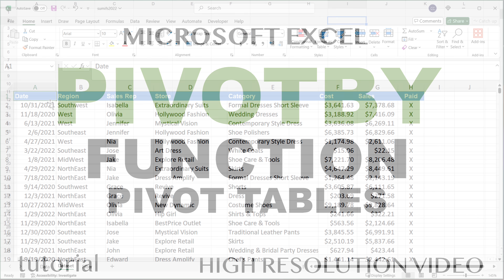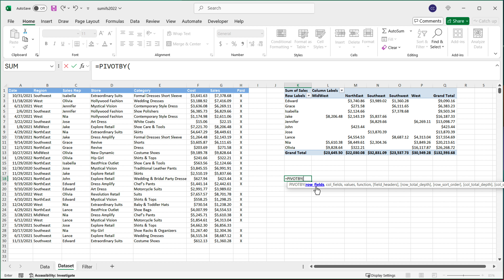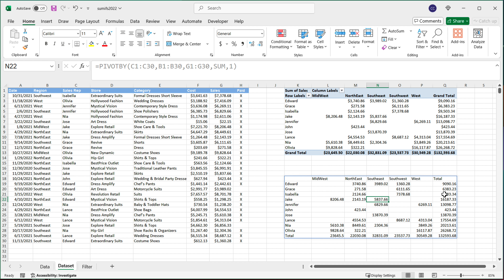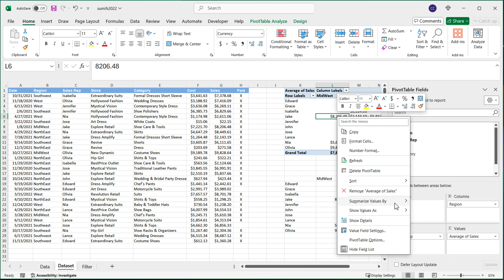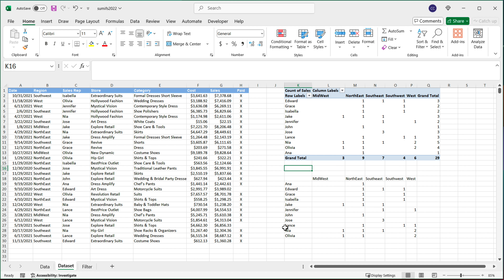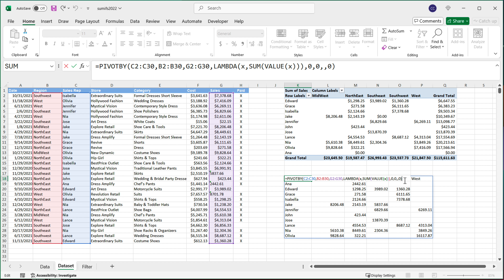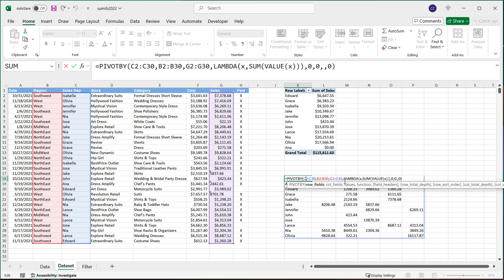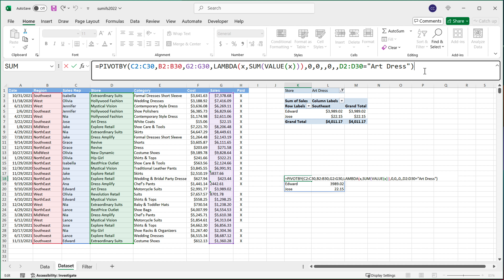Create a Pivot Table using PIVOTBY Function in Excel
How to create a Pivot Table using PIVOTBY Function in Excel.